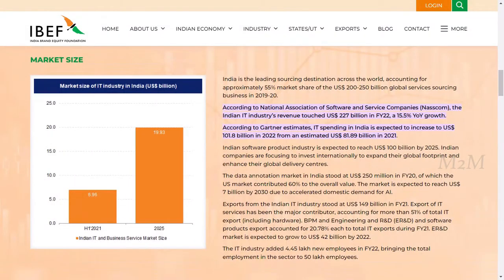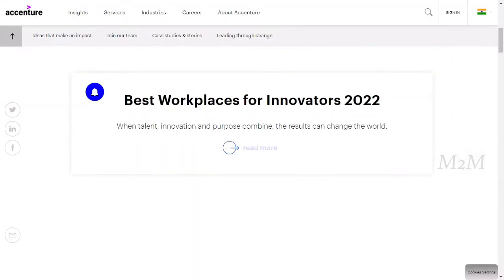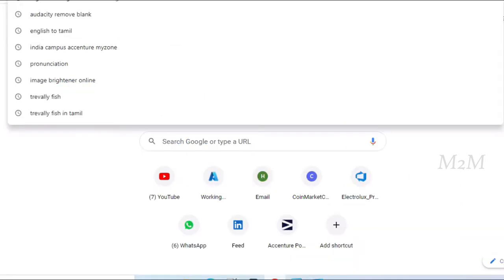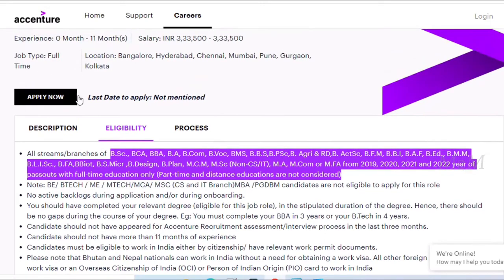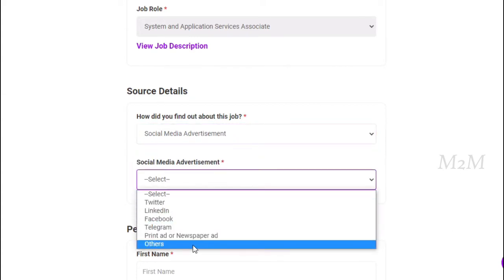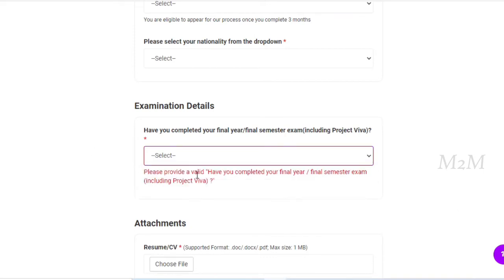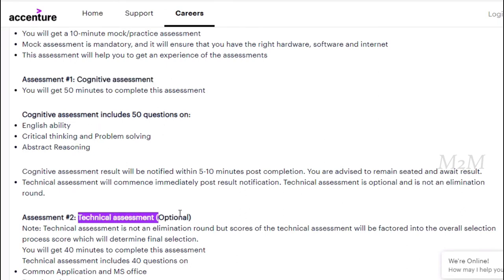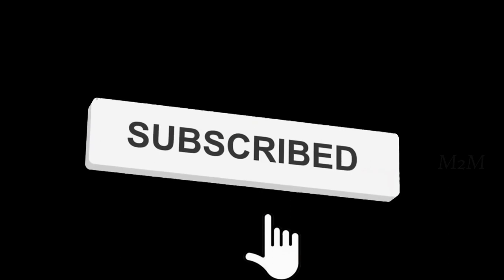Accenture Hiring Fresher | Work from Home jobs 💯 | IT Jobs | Any Graduates | Hiring Freshers